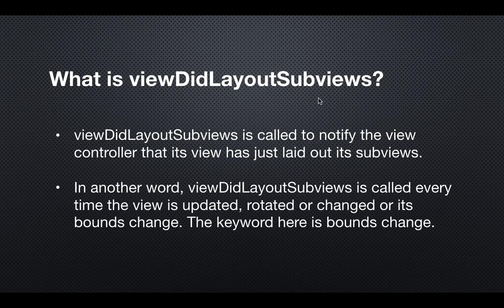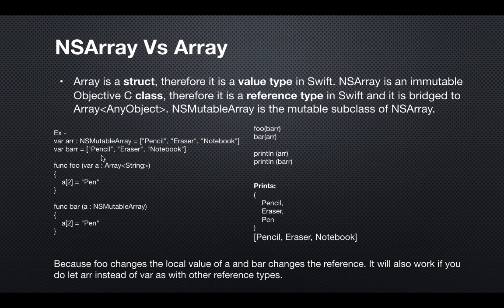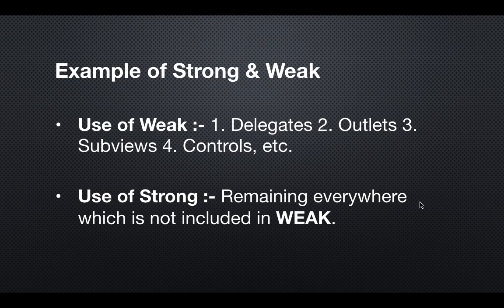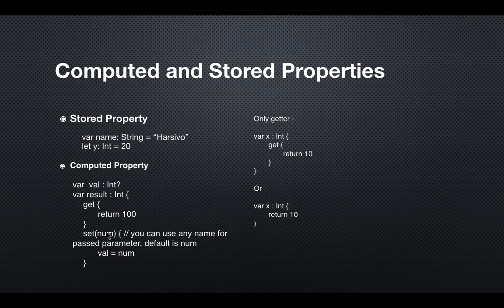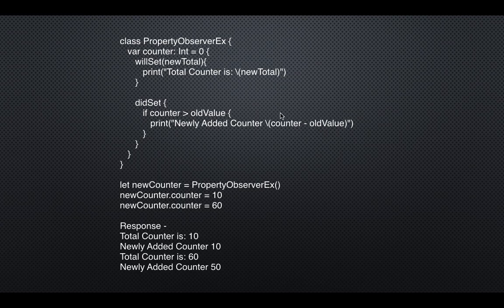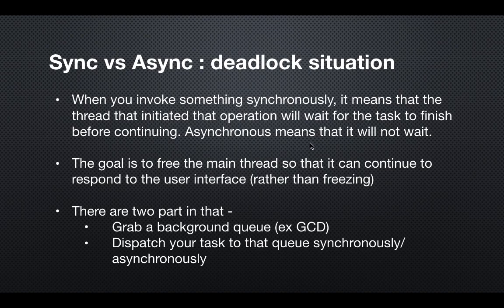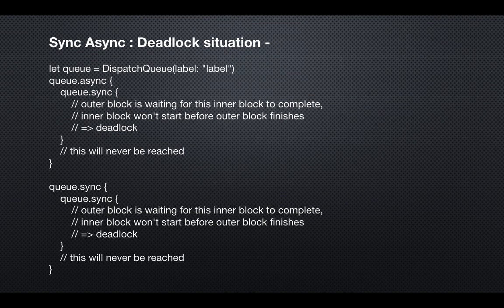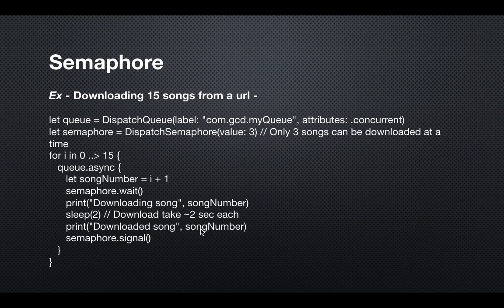iOS Interview questions and answers for Swift and Objective - c - part 4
Hello Everyone! I am back with some more iOS interview questions and answers. Here is the list of topics/questions we covered in this video -
- What is viewDidLayoutSubviews?
- What is loadView?
- NSArray Vs Array
- NSDictionary vs Dictionary
- NSNumber vs Int
- Example of Strong & Weak
- Computed and Stored Properties
- Property Observer for computed properties
- Can we use computed or stored properties in extension?
- Can we write extension for struct/enum/protocol?
- Is Optional an Enum?
- Sync vs Async : deadlock situation
- What is Semaphore?

▬▬▬▬▬▬ 🔗  Useful Links 🔗 ▬▬▬▬▬▬